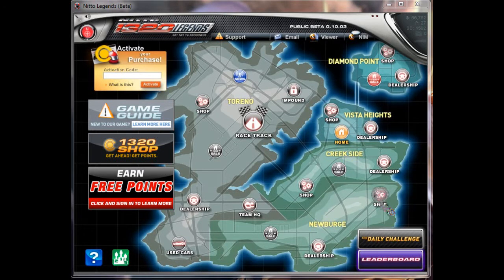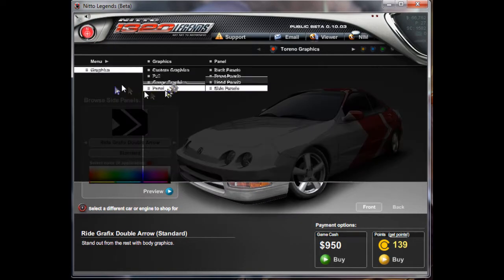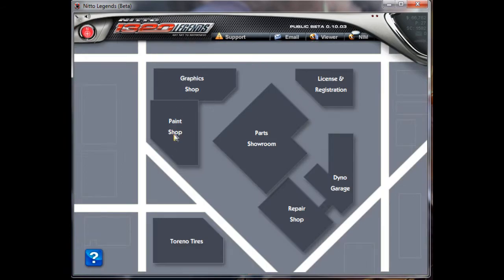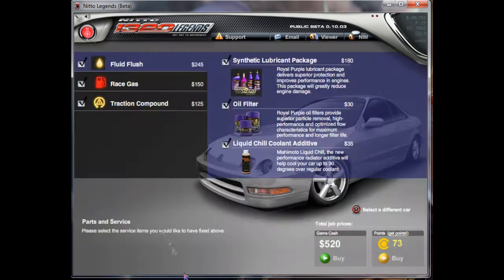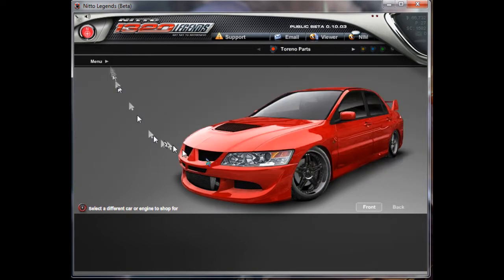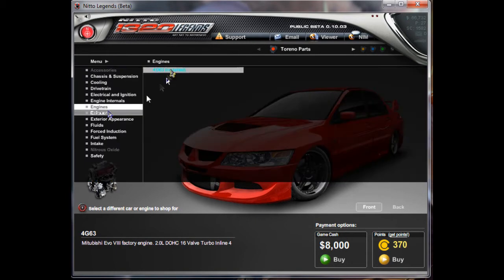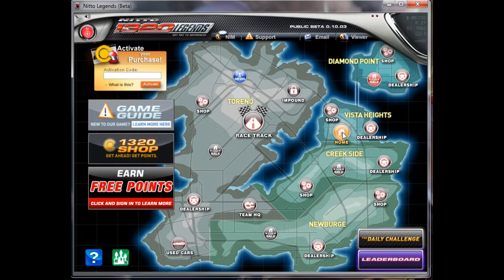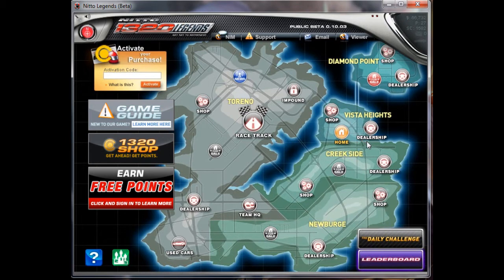Lets Play Nitto 1320 Legends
Nitto 1320 Legends
Game Play: 7/10
Game Life: 7/10
Difficulty: 7/10
Graphics: 8/10
Game Overall Score: 72.5%(Based on 40 point scale)